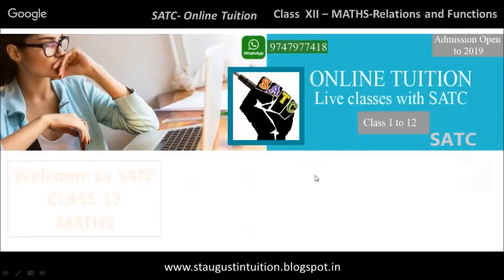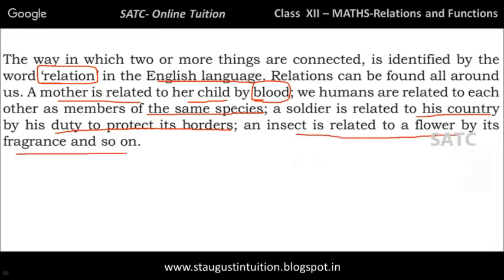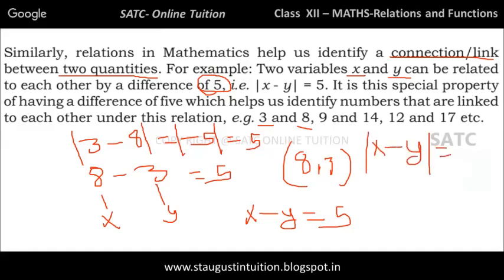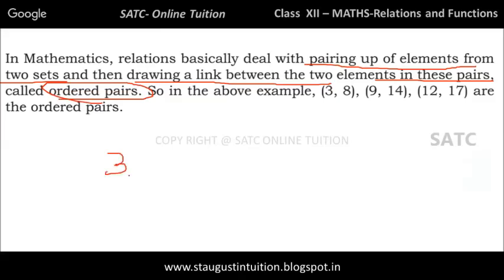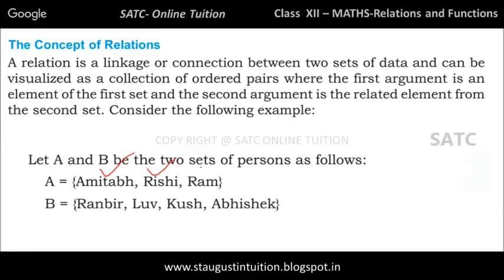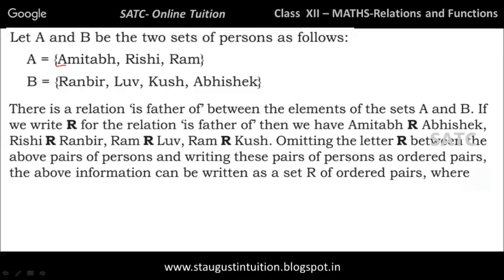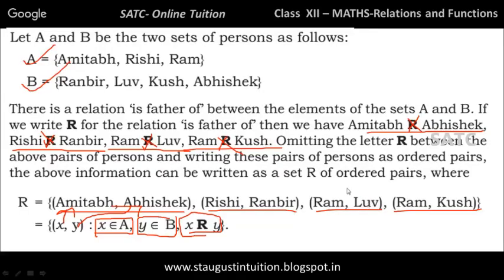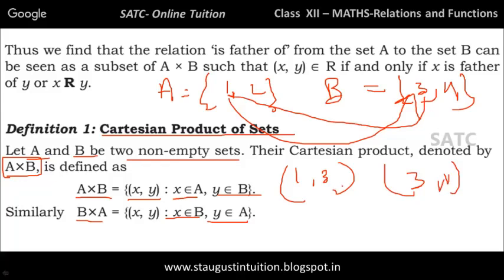Relations and Functions CBSE/ Class 12 Maths /SCERT Chapter 1- PART 1- Introduction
Relations and Functions CBSE/ Class 12 Maths /SCERT Chapter 1